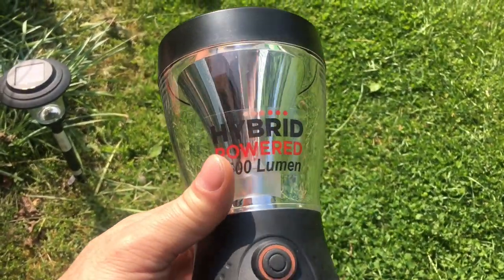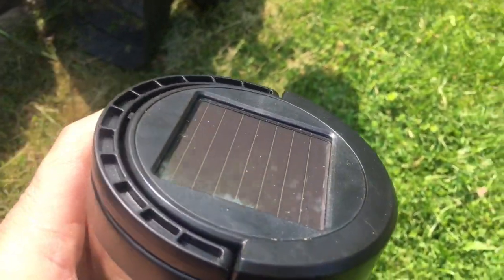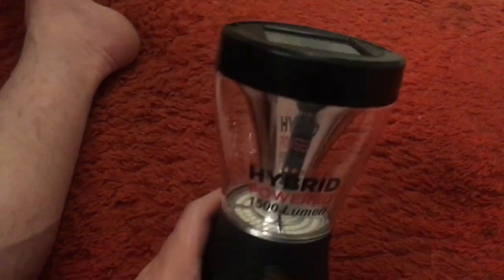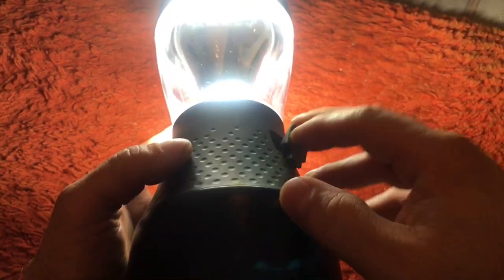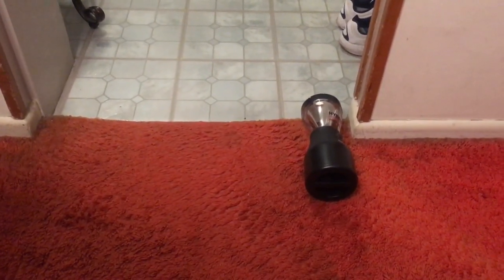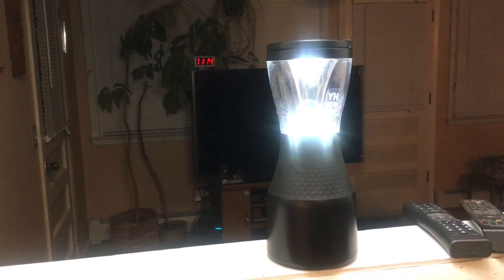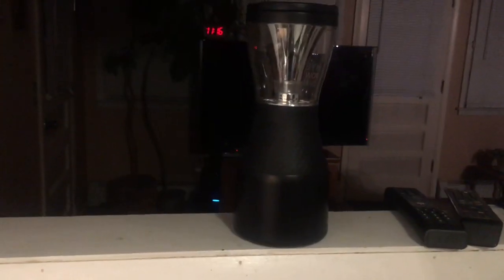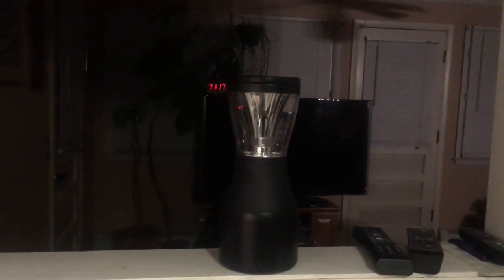Let's Test Solar Charging Costco Dual Power Camping Lantern 1500 Lumen Duracell 2622117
Test Solar Charging Costco Dual Power Camping Lantern 1500 Lumen How to Solar Charge Duracell 2622117
bob spurloc
bob spurlock